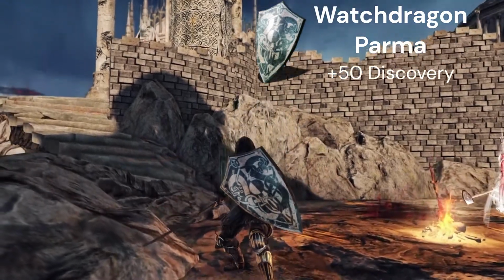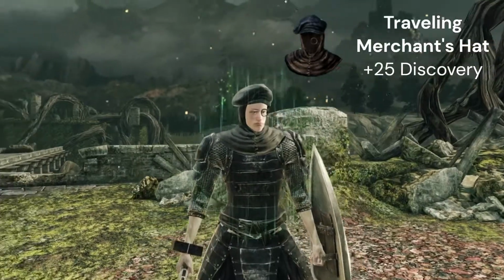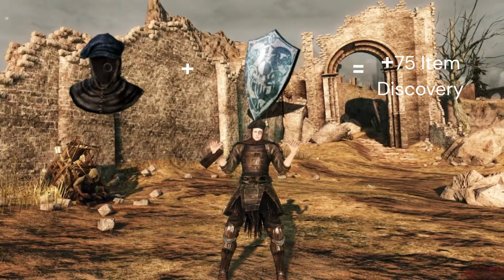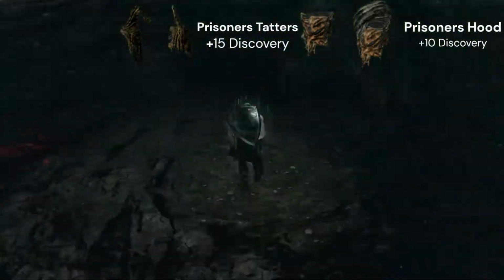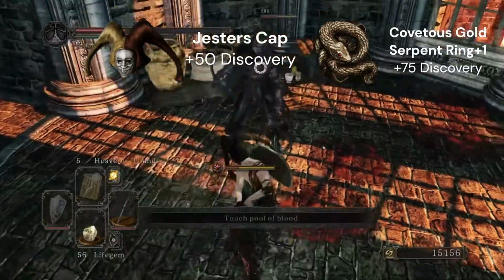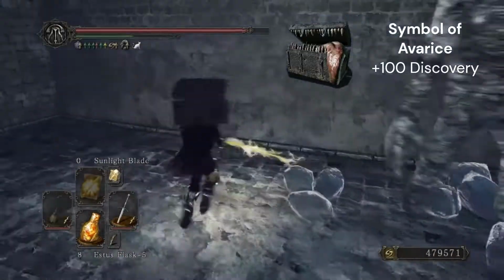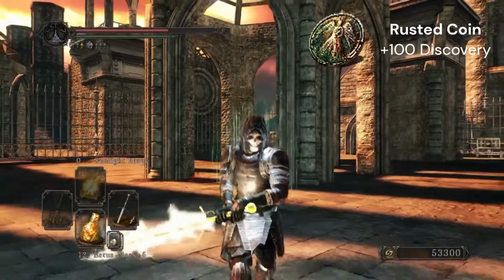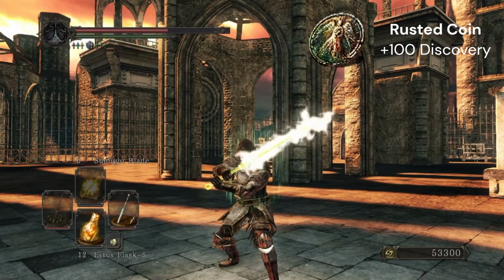Darksouls 2 SotFS: Every Piece of Item Discovery Gear ( Symbol of Avarice, Serpent Rings, Ect)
TimeStamps
Intro: 0:00
Watchdragon Parma: 0:35
Traveling Merchant's Hat: 1:15
Prisoner's Tatters + Hood: 1:49
Jester's Cap + Covetous Serpent Ring +1: 2:51
Covetous Serpent Ring: 3:47
Covetous Serpent Ring +2: 4:52
Symbol Of Avarice: 6:20
Rusted Coins: 7:21

Music Used
Runescape - Adenture
Ratchet Deadlocked - Dreadzone Station
Mario Strikers - End of Game (1)